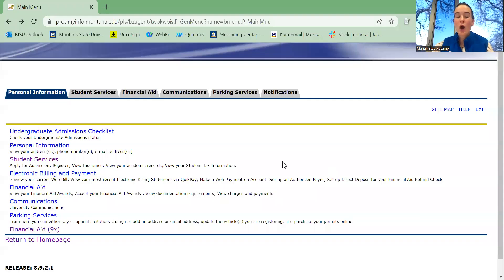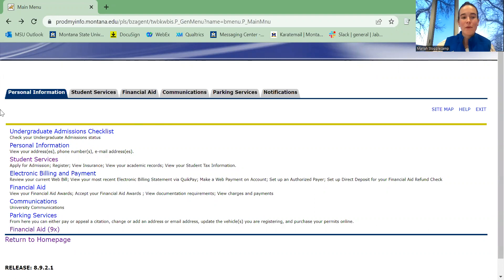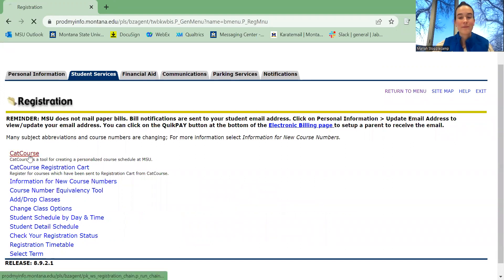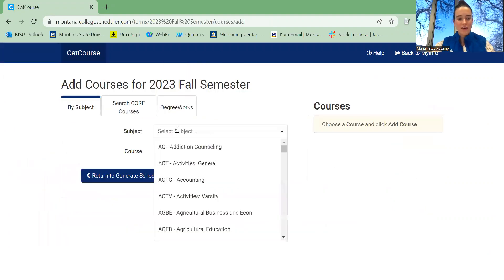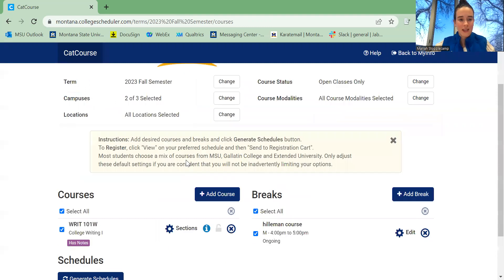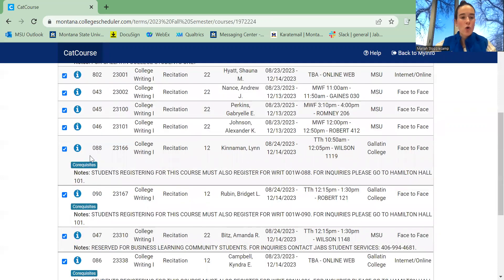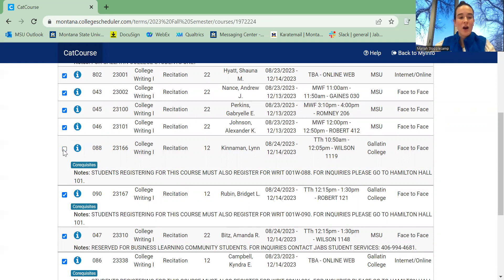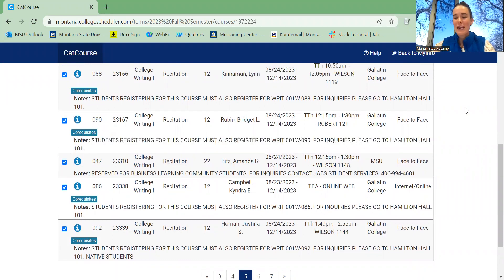How to: Check a Co-Requisite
Learn how to check your co-requisites if you are an MSU student from one of our Jabs Ambassadors. Questions? Reach out to your advisor, or you can connect with our Jabs Office of Student Services in Jabs 124.